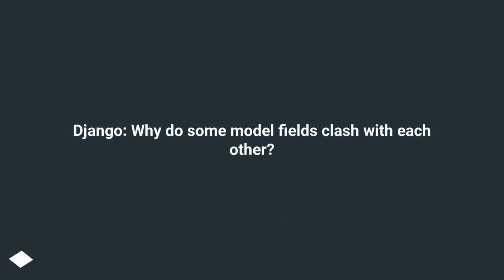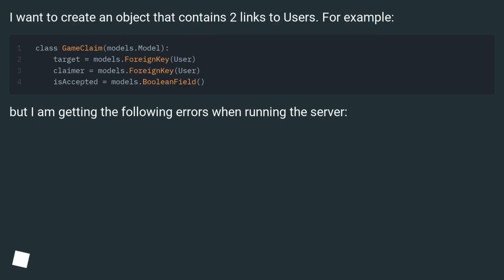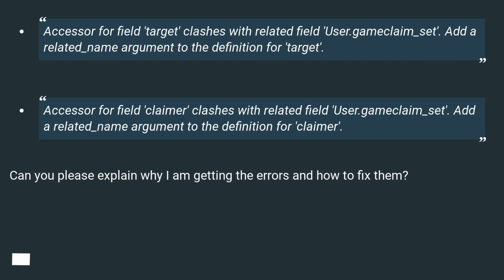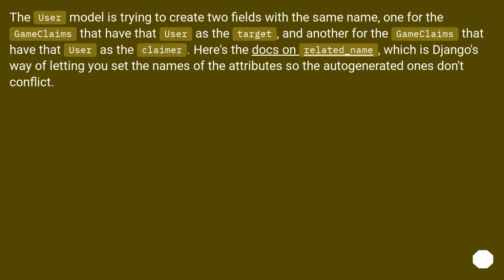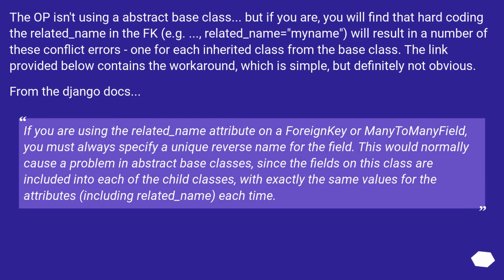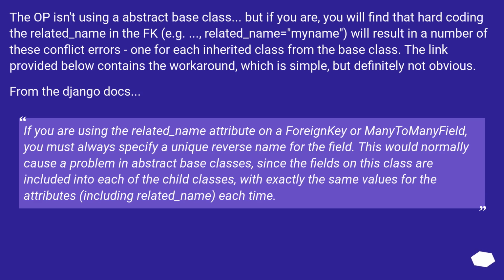Django: Why do some model fields clash with each other?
Chapters
00:00 Question
00:59 Accepted answer (Score 300)
01:41 Answer 2 (Score 8)
02:08 Answer 3 (Score 7)
03:10 Answer 4 (Score 2)
03:58 Thank you